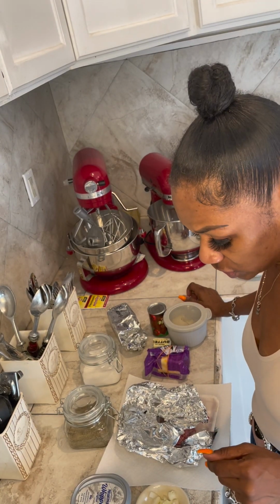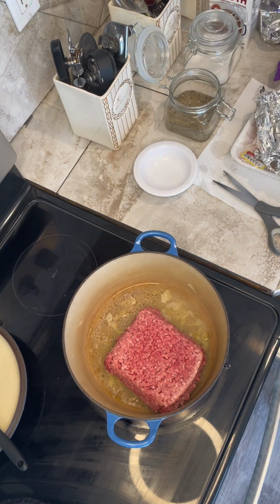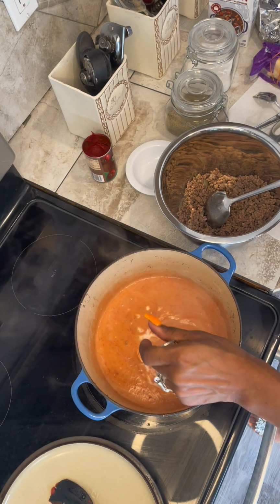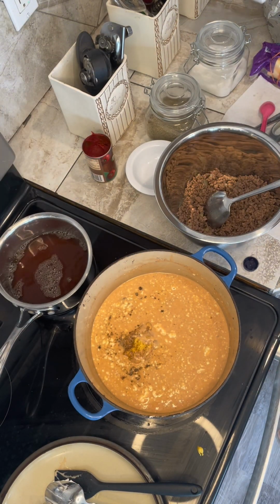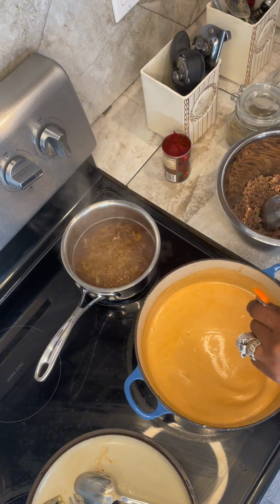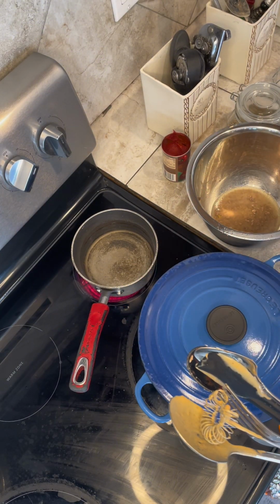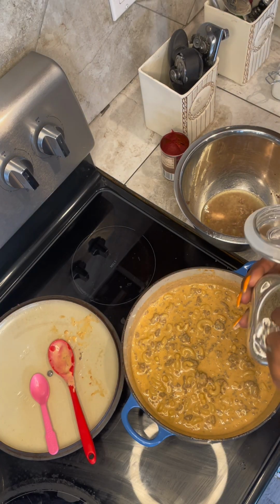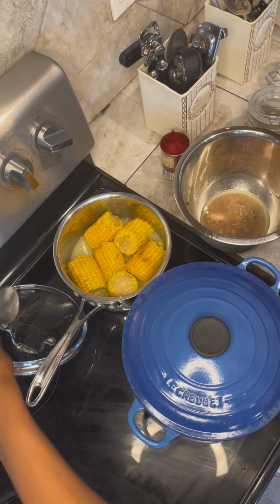I Made Homemade Hamburger Helper (and it was AMAZING)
Skip the box and make a homemade version of Hamburger Helper Cheeseburger Macaroni that’s packed with rich, cheesy flavor—without any canned soups or processed mixes!

This easy, one-pot recipe is perfect for busy weeknights, combining juicy ground beef, tender pasta, and a creamy, from-scratch cheese sauce that the whole family will love.

🥣 What You’ll Learn:

 • How to make a homemade cheeseburger macaroni from scratch
 • Tips for achieving a thick, creamy cheese sauce
 • A quick, budget-friendly dinner recipe that’s better than store-bought!

•Ingredients
Milk
Whipped Cream Cheese
Velveeta Cheese
Tomato Paste
Salt
Pepper
Tony Chacheres
Sugar
Beef Broth
Elbow Macaroni (or your preferred pasta shape)
80/20 Ground Chuck (or your preferred protien)
Butter
Onion
Roux (equal parts butter & flour)
Grated Cheese (any variety that you enjoy)

⏰Timestamps⏰
Intro:  00:00
Ingredients:  00:21
Sauteing Onion:  01:05
Adding Protien:  02:47
Building Broth & Removing Protien:  04:22
Adding Tomato Paste:  05:52
Adding Addt’l Milk, Whipped Cream cheese, &Velveeta:  06:25
Adding Beef Broth:  7:35
Pasta:  09:10
Adding Pasta to Sauce:  12:42
Adding Protein to Sauce:  13:28
Addt’l Pasta:  16:40
Addt’l Seasonings:  17:20
Adding Grated Cheese:  19:25
Plating Early due to work:  20:25

📲Follow & Connect with 2 3 4 En La Casa📲

💵If you love my content and want to help keep these recipes coming, consider making a donation! Every little bit helps. Thank you!💵